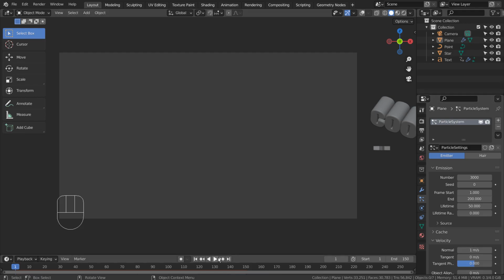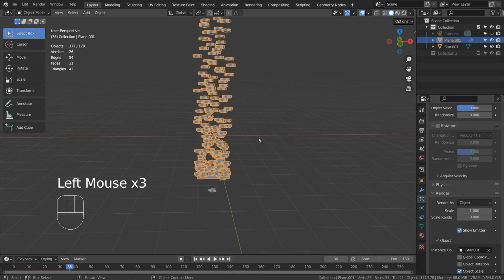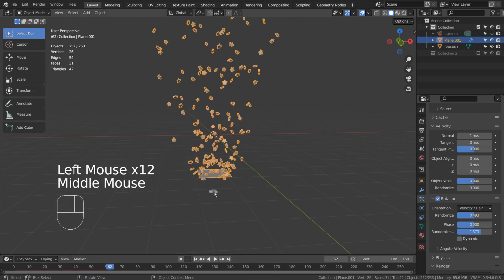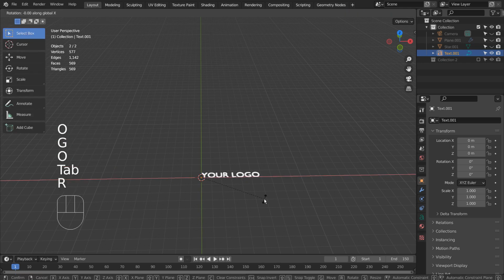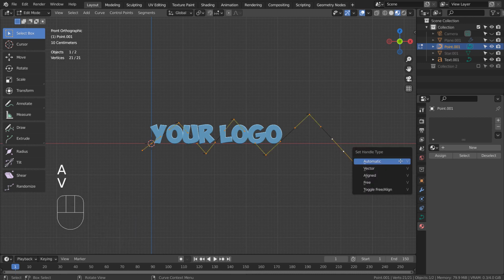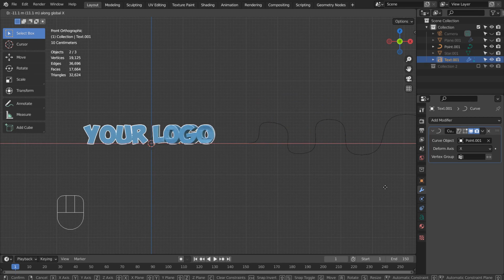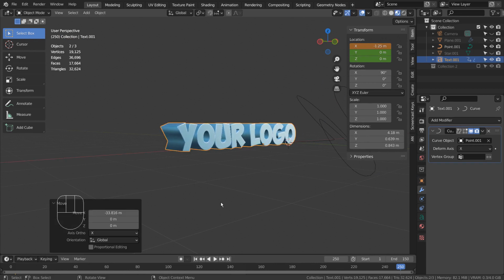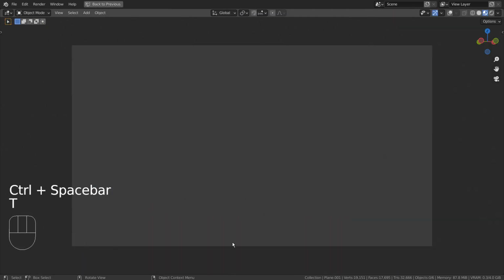Blender Tutorial - Curve based logo animation